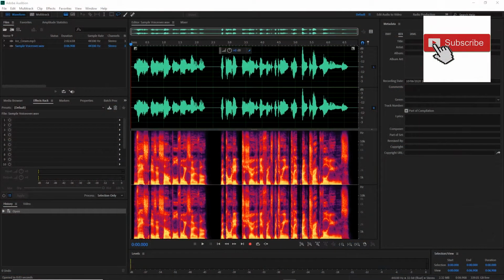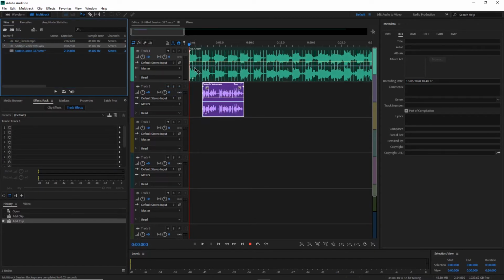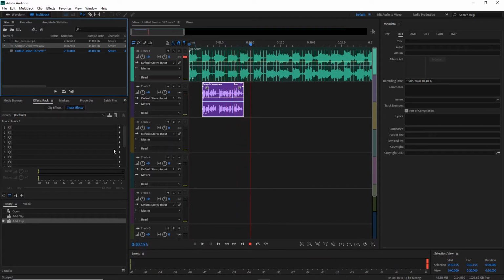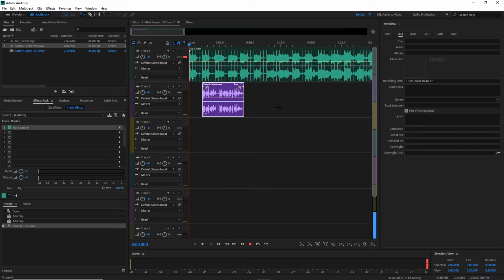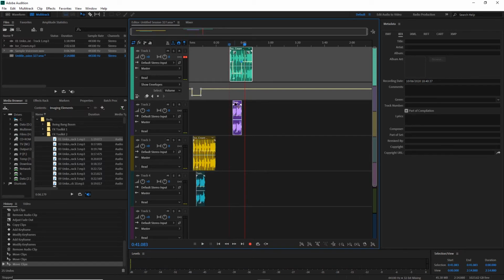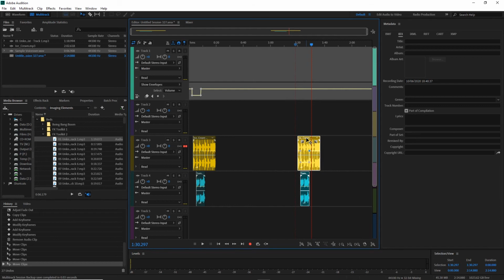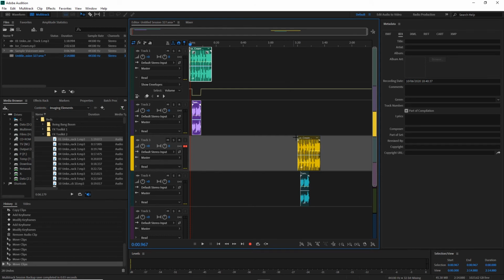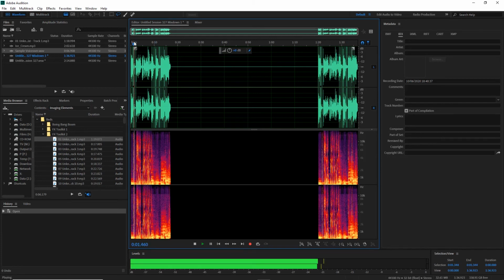Audio Journey Part 49 Efects Track v Clip Pt2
Part 49 follows closely from part 48 but this time we look at volume adjustments in the Adobe Audition multi-track.  Once again you have two options, clip volume adjustments or track volume adjustments.